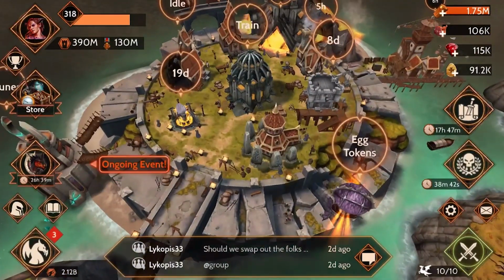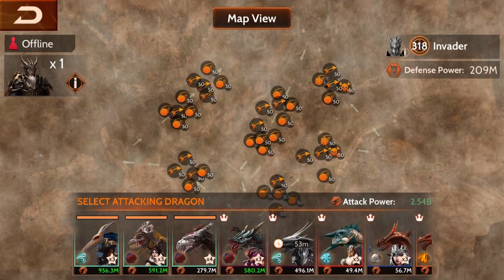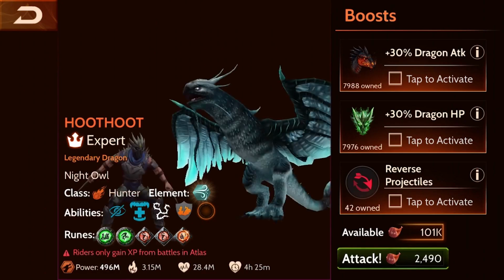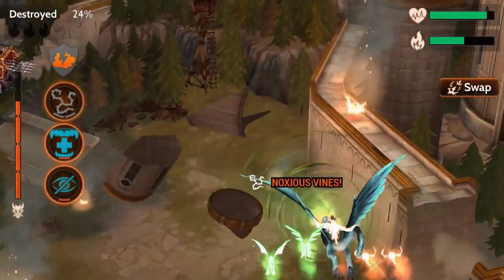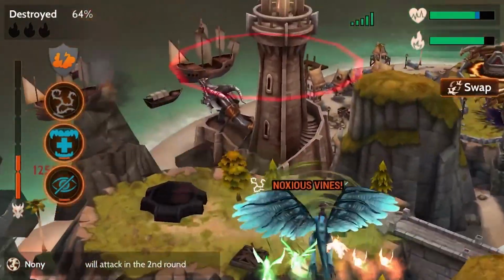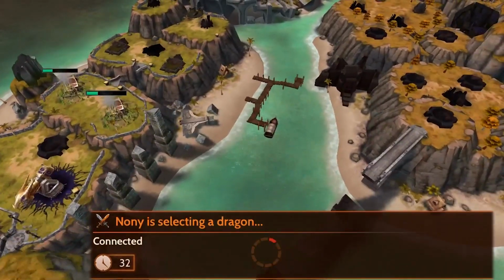Noctua 4- and 5-Tower Vine Techniques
Noobing around with Noctua